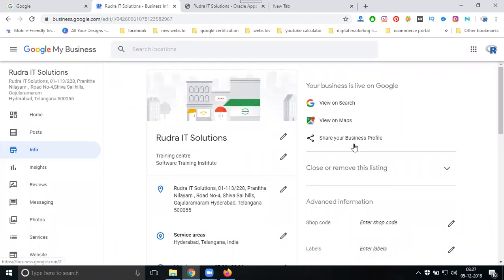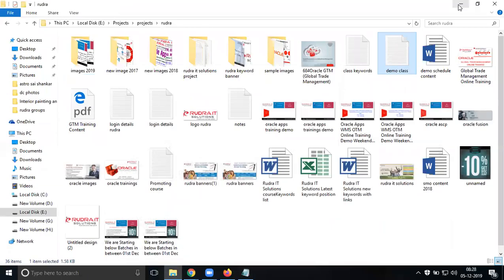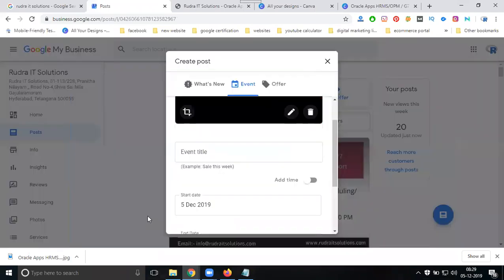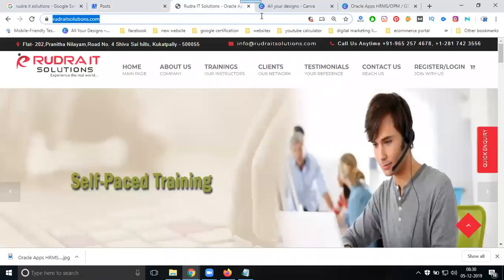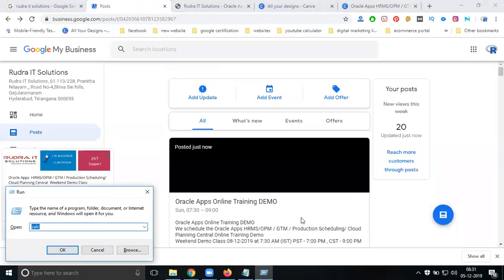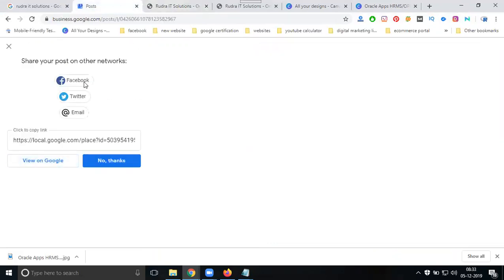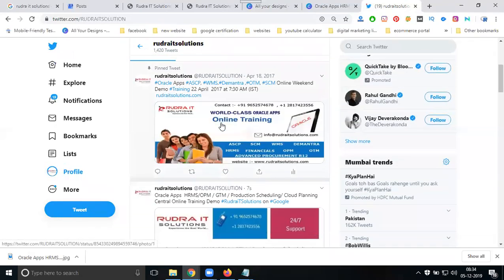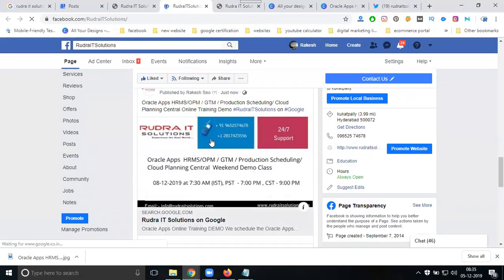How to create and advertise events on google my business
DigitalMarketingTraining - Learn this video How to create and advertise events on google my business tutorials by digitalrakesh